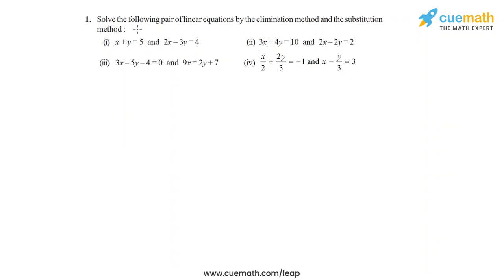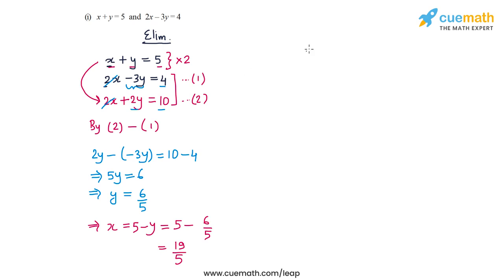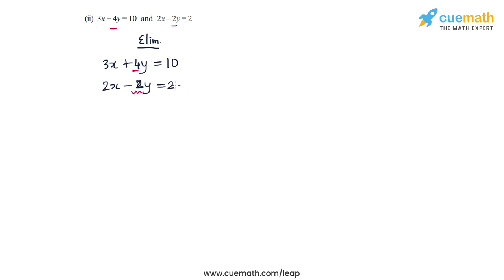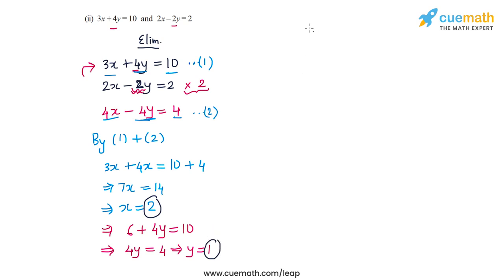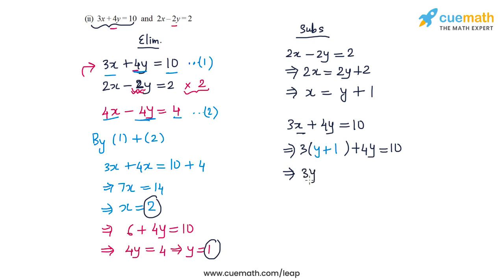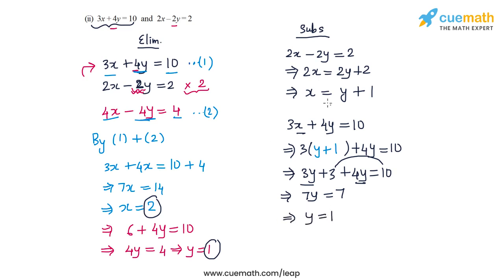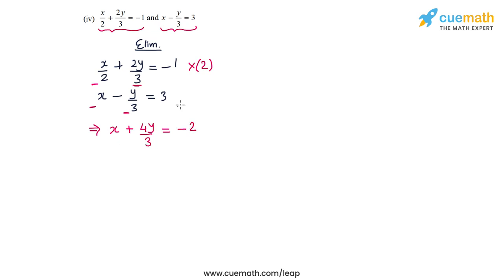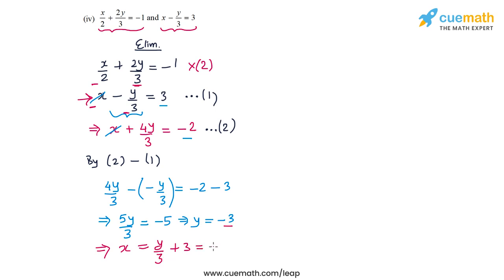Class 10 Chapter 3 Ex 3.4 Q 1 Pair Of Linear Equations In Two Variables Maths NCERT CBSE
To download pdf of all text solutions for this chapter click here NOW